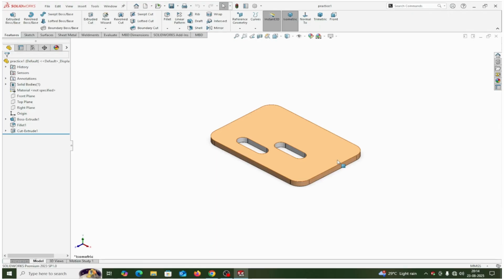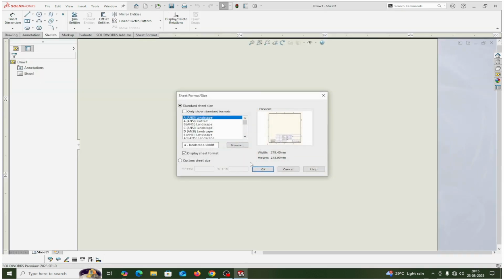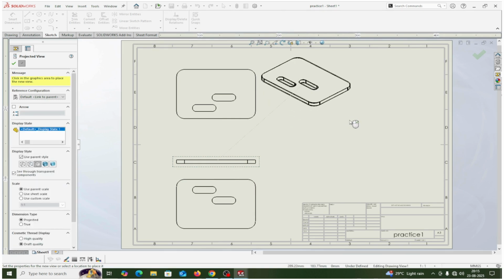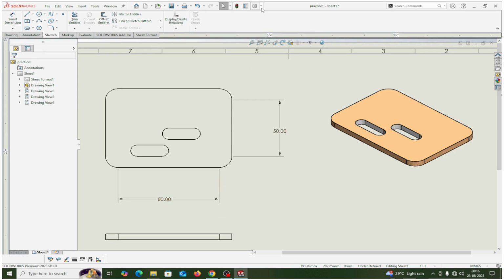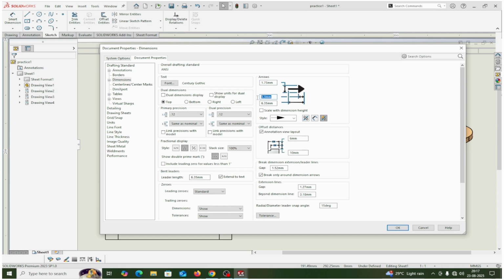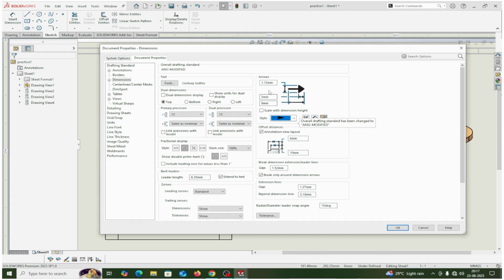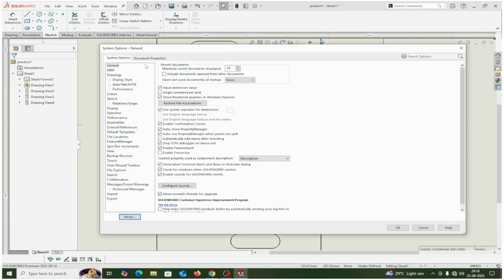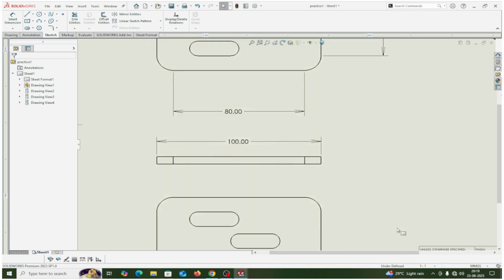HOW TO CHANGE ARROW STYLE & DIMENSION IN SOLIDWORKS.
YOU WILL UNDERSTAND IN SOLIDWORKS FOLLOWING
1.ARROW HEAD DIMENSION CHANGE WITH LENGTH
2.ARROW STYLE CHANGE.
3.OPTION  USE SPLIDWORKS 2 D DRAWING